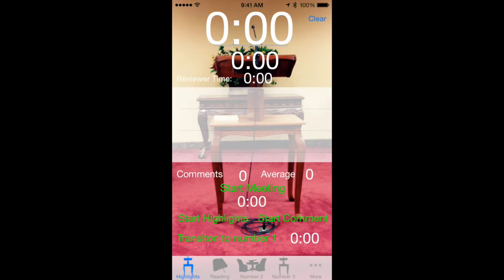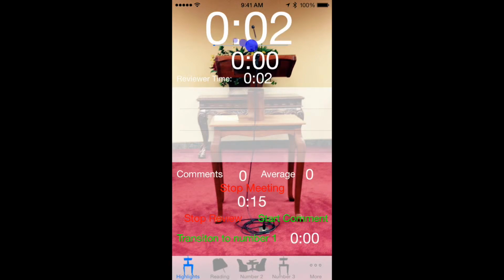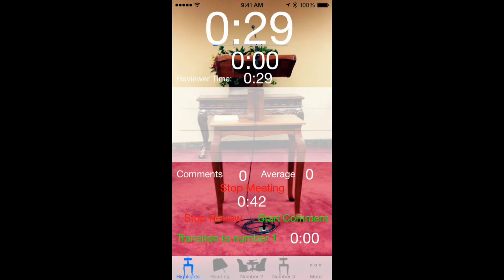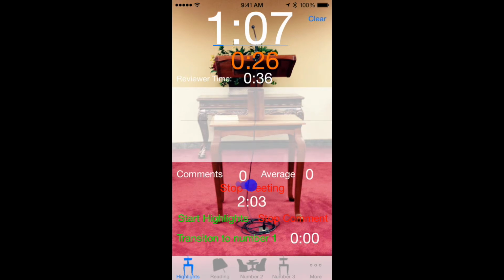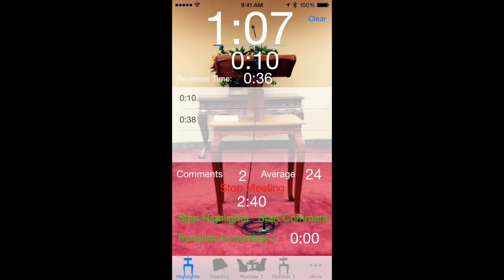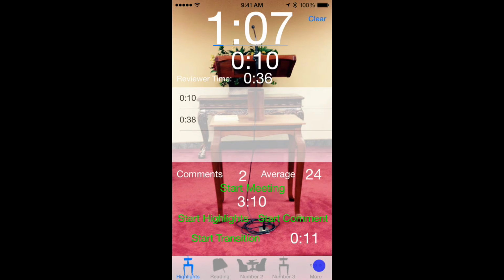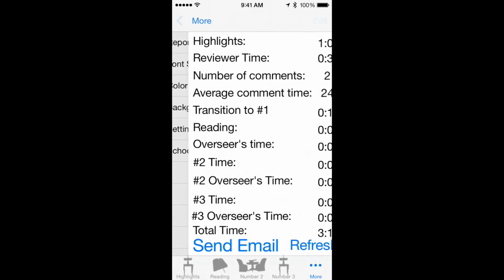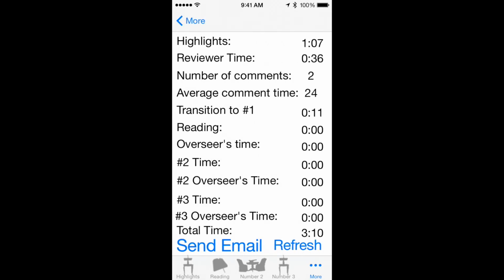Highlights Tutorial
A Tutorial on the proper way to use the highlights